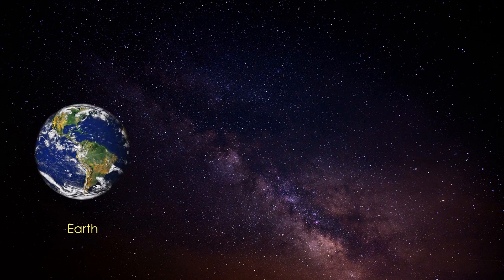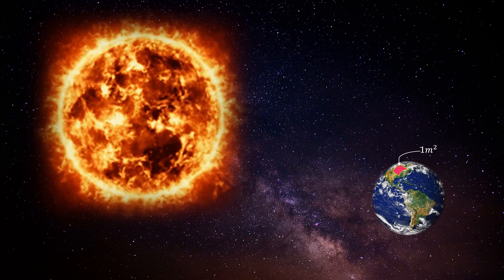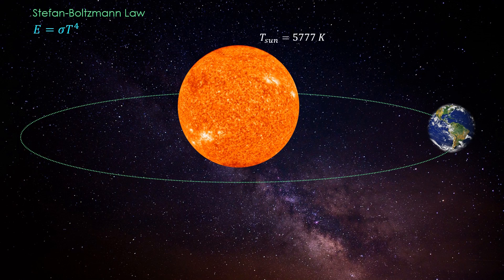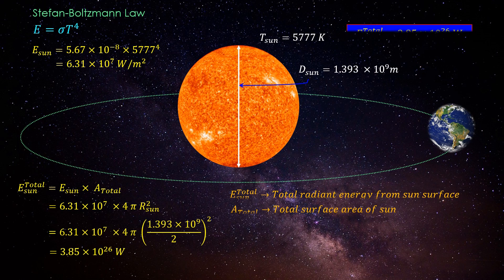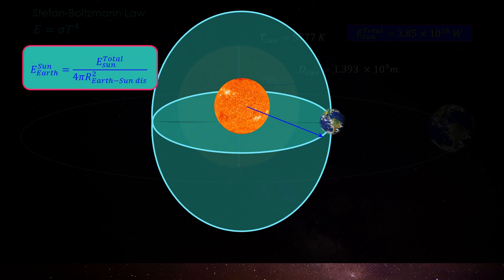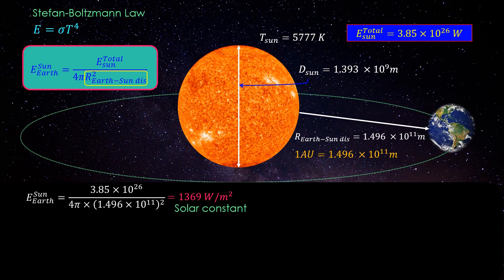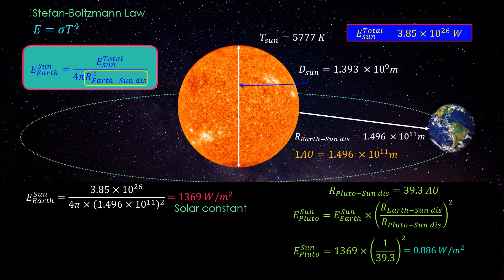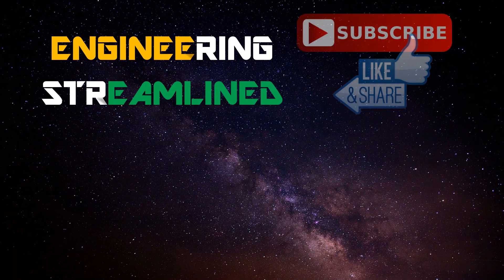Solar Constant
Solar constant tell us how much solar power is available per square meter of surface at Earth. Using solar constant, we can figure out how much power we will get from the solar panels on the satellites. The solar constant for Earth is 1369 W/m^2.